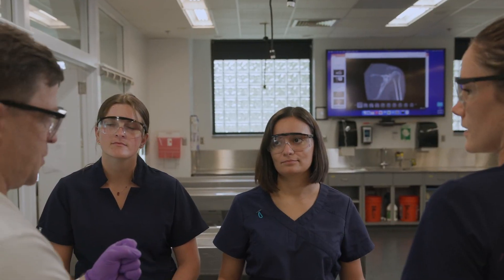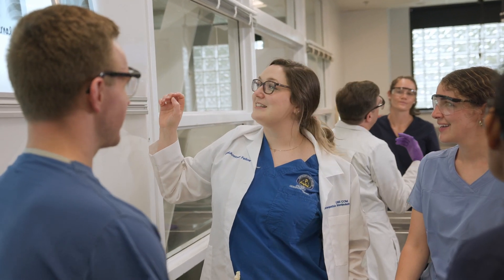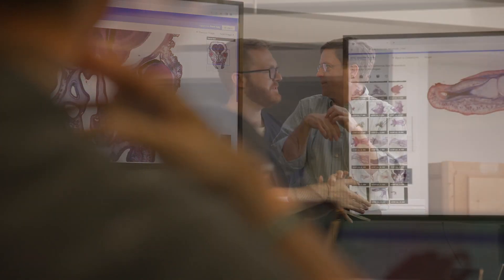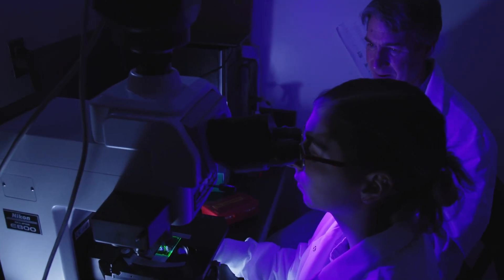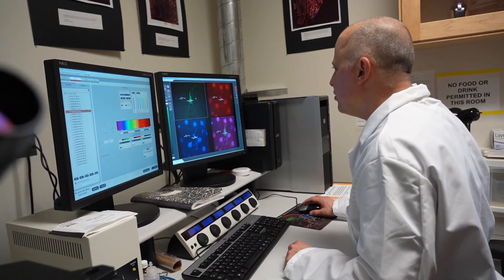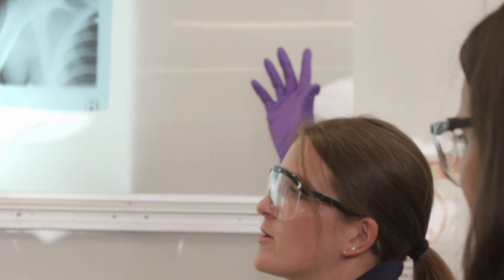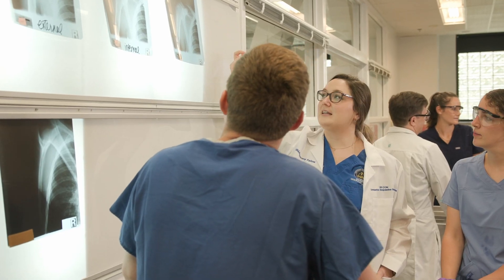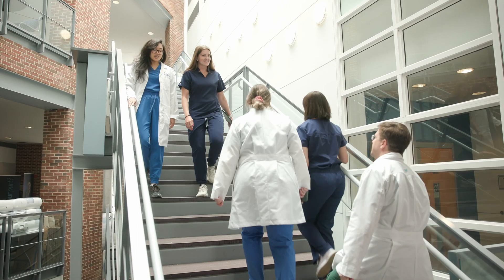UNE M.S. in Clinical Anatomy Degree Program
Learn how you can begin your dynamic career in anatomy at the University of New England. Through UNE’s Clinical Anatomy Program, you’ll become an expert in your chosen field, from medicine to research to education, with the interprofessional skills you’ll need to shape the future of clinical anatomy.

The Clinical Anatomy program is taught within the UNE College of Osteopathic Medicine — Maine’s only medical school and New England’s only Osteopathic medical school— so you will work alongside students within the Doctor of Osteopathic Medicine program, guided by skilled medical school faculty.

UNE is home to a state-of-the-art donor anatomy lab that has five pods with cutting edge equipment. While in the donor lab, you will have the opportunity to prepare and demonstrate demo dissections (prosections), assist medical students in dissections, create and deliver didactics, and assist in student assessment and grading (under the guidance of the faculty).

This flexible clinincal anatomy master’s program offers three pathways that support a diversity of career goals:

► Teaching: Two-year Master of Science (M.S.) in Clinical Anatomy degree program with a focus on teaching anatomy

► Research: Two-year Master of Science (M.S.) in Clinical Anatomy degree program with a primary focus on research

► Certificate: One-year post-baccalaureate Clinical Anatomy Certificate program